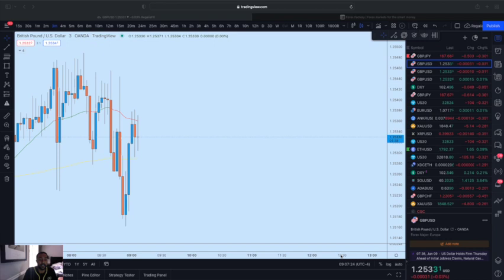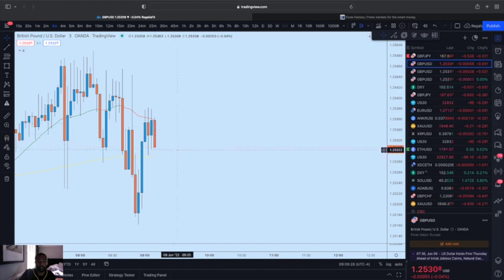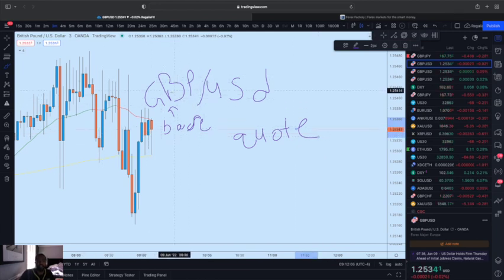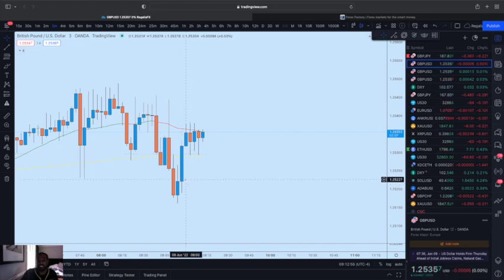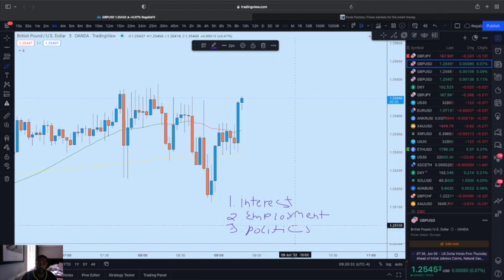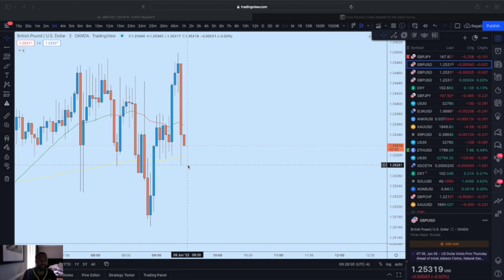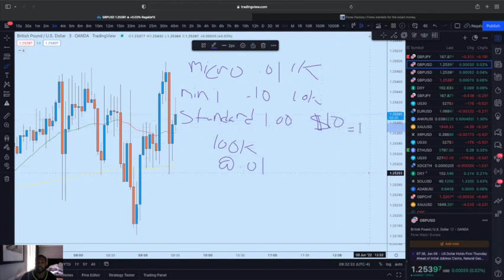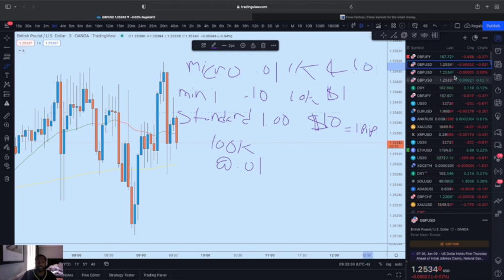Trading Baby Steps ( Forex For Noobs pt 2)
Song  Revivial
Artist  TheCratez
Album. Revivial
Licensed to YouTube by vidsum Music (on behalf of Beat ID)